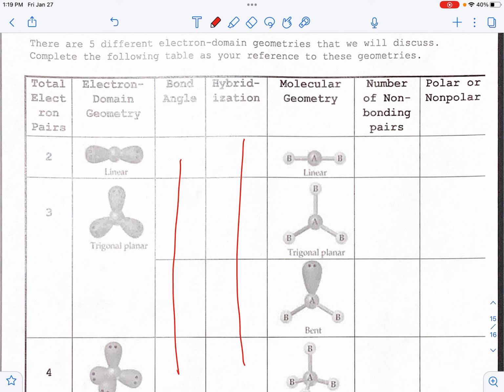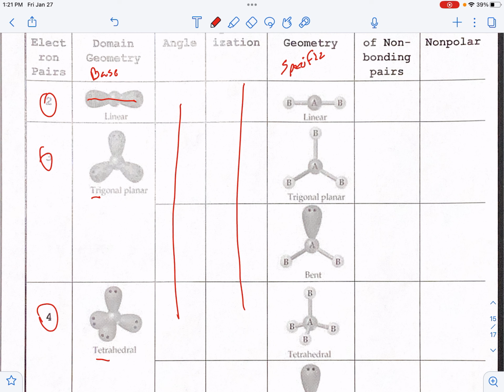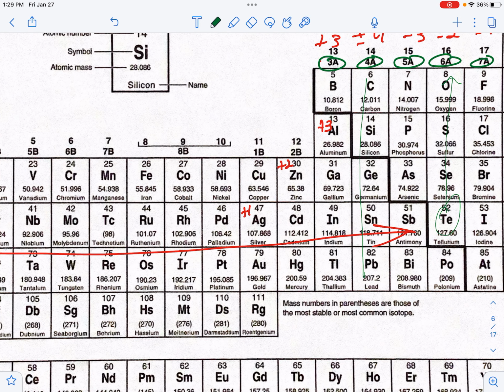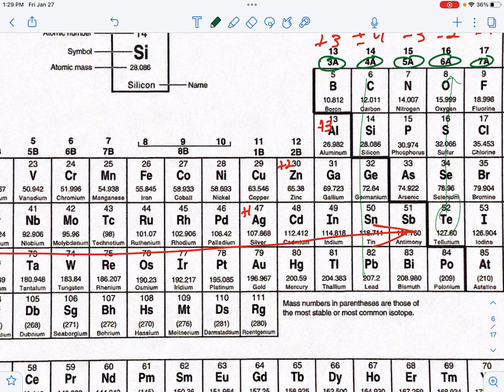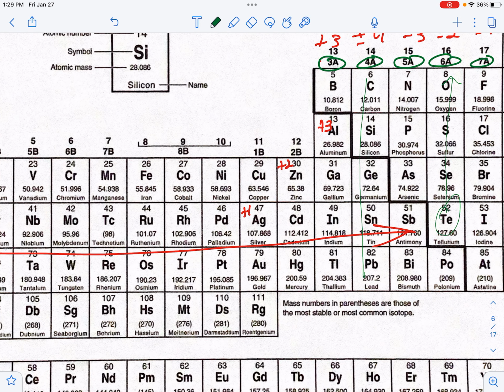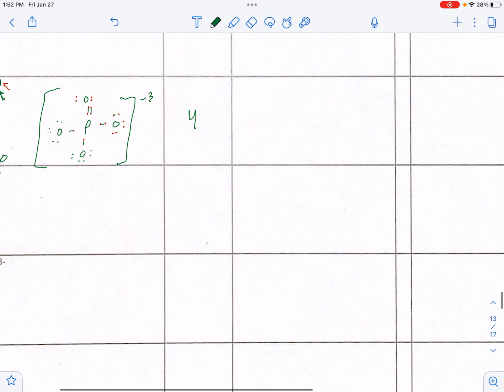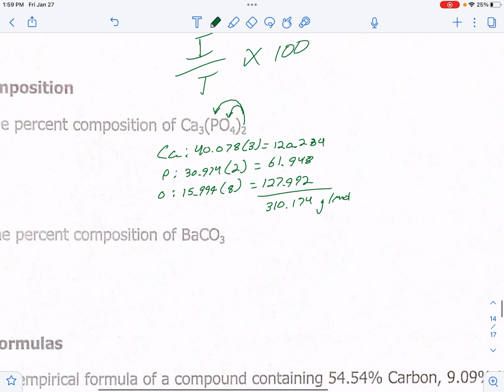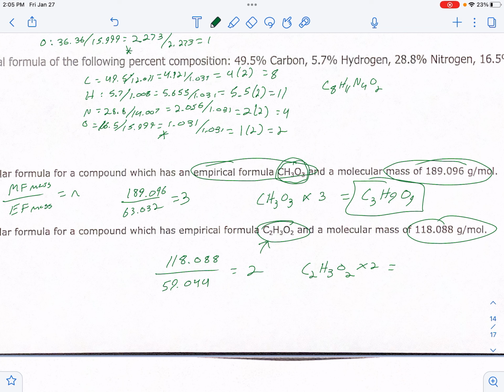Chemistry Unit 7 Review (Part 2)